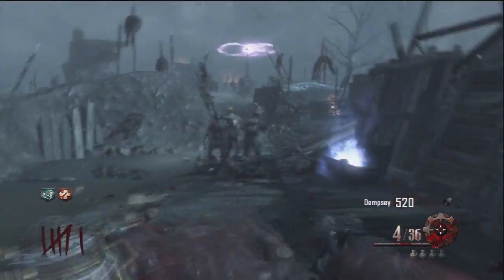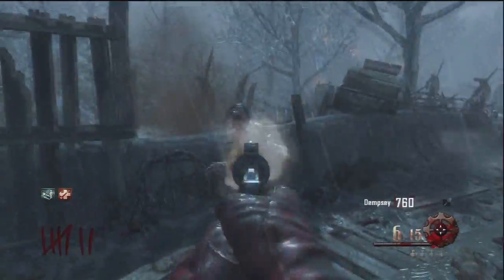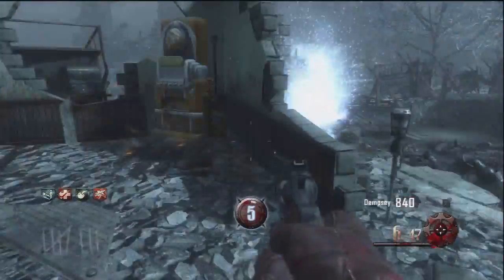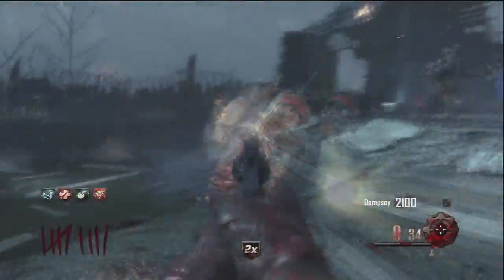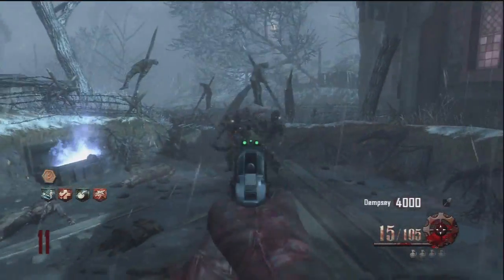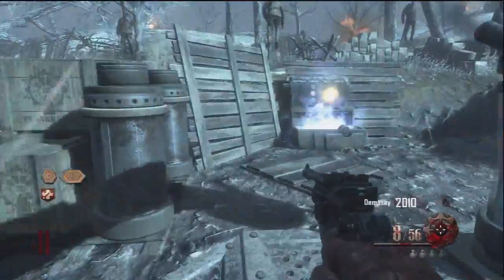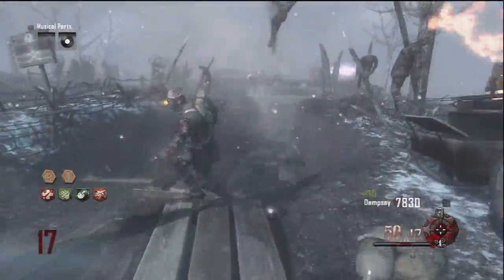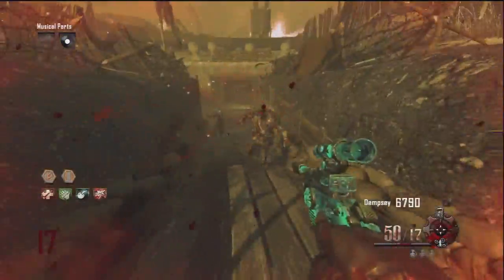Black Ops 2 Zombies: ORIGINS - Secret Melee EE: THUNDER PUNCH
Been wondering wat the 4 box challenge would do and I didn't see any videos so I gave it a go and WOW! I'm still not sure if the melee's are character specific but are still very cool and rewarding if sone on a low level! (: